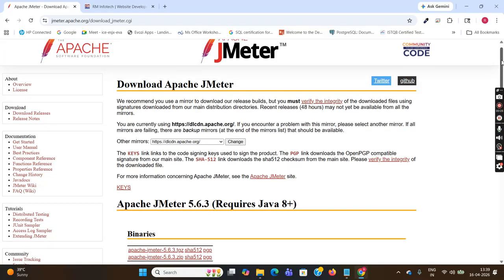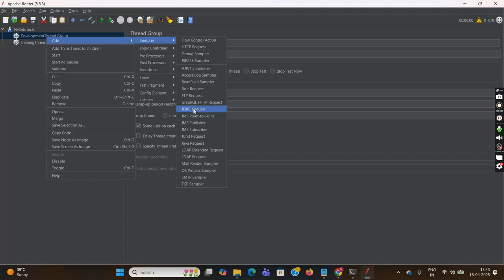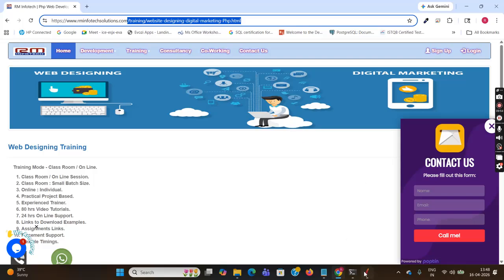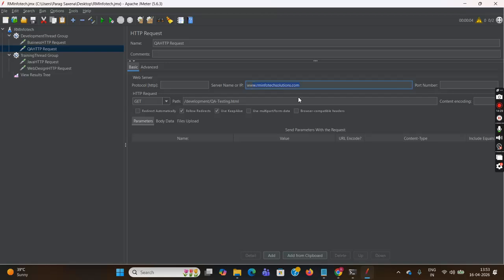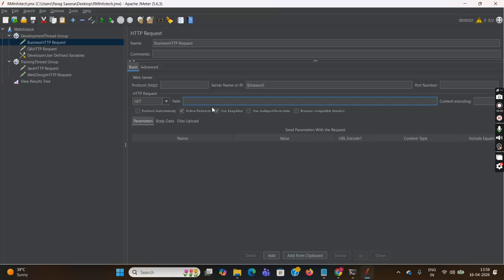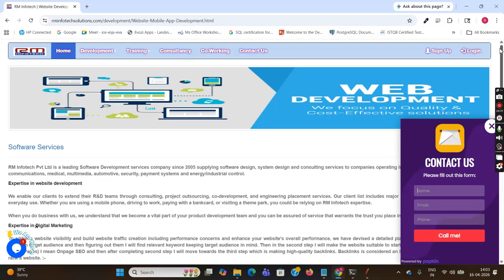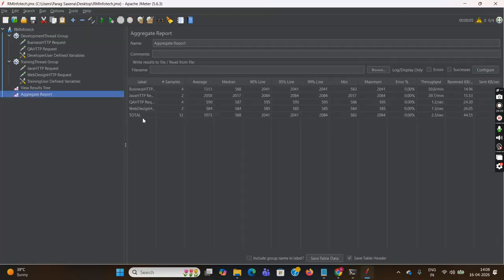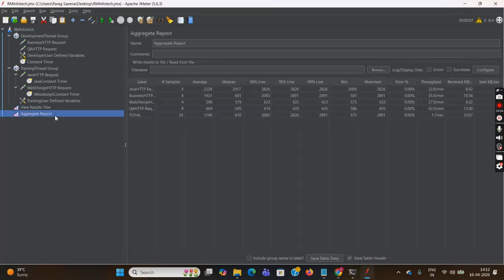Day 1 - JMeter - Create Project Structure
For Live Automation Testing classes Contact Parag Saxena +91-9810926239